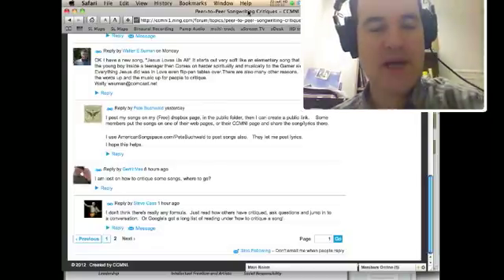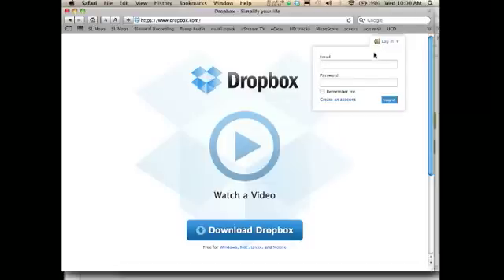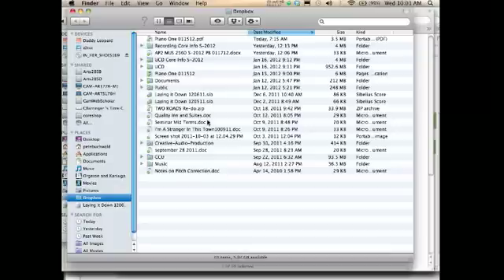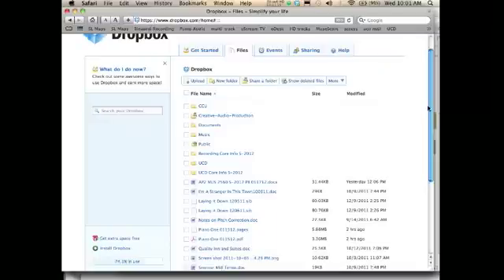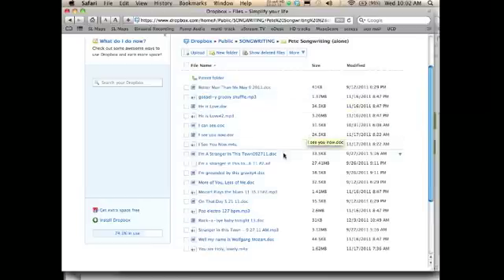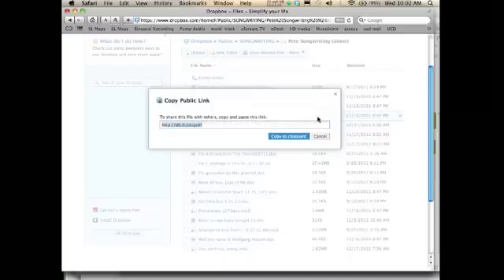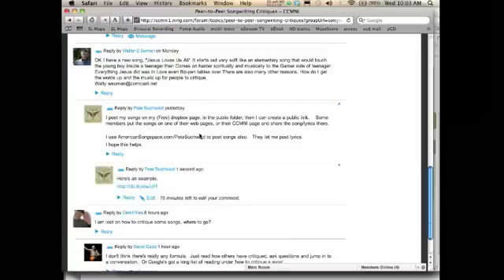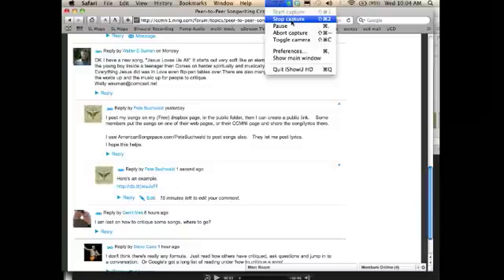How to Easily Create a (Free) URL Link to a File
This method specifically shows some friends how to create a link to a song file.  But the same method could be used for any file type.